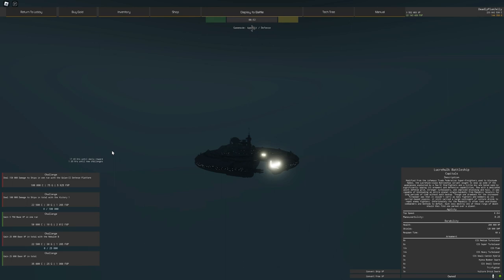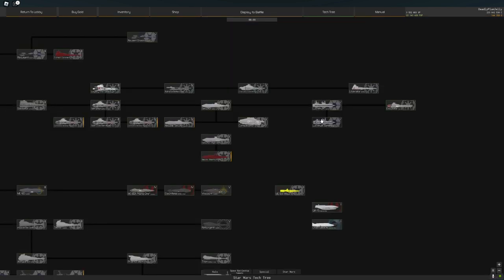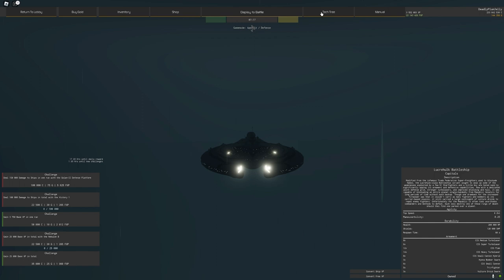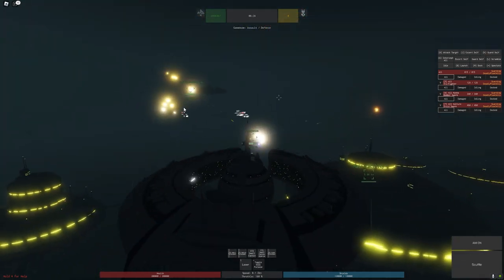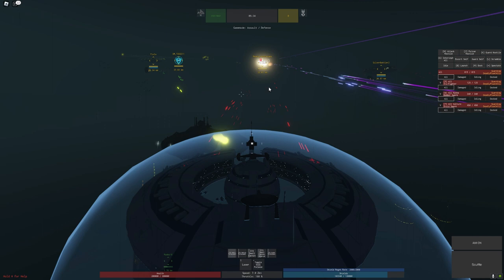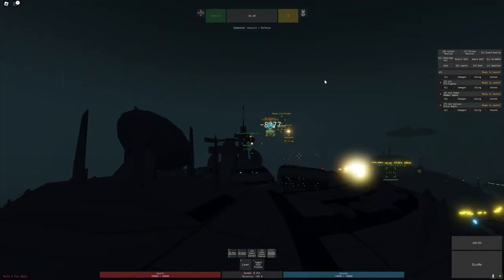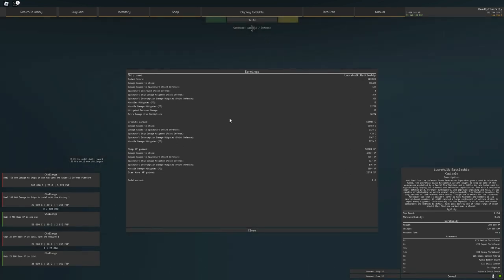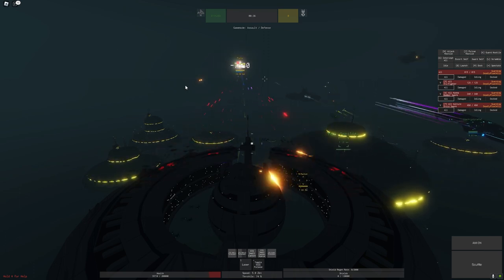Project Stardust: Lucrehulk Battleship Gameplay! You thought Lucrehulk was medieval torture?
In this video I play the Star Wars, Confedracy of Independent Systems, Lucrehulk Battleship. It's just a donut with more health and guns, but has the same gunnery and health as a providence mk2, just more fighter pool. Cool right? Shorter video to wrap up the week since I'm tired. Enjoy!